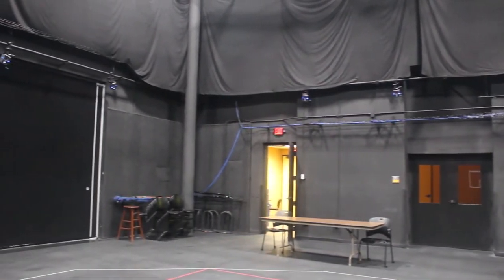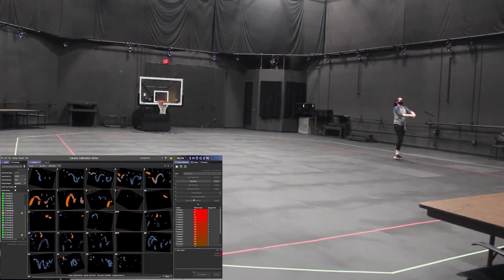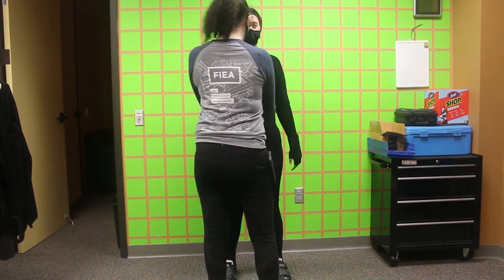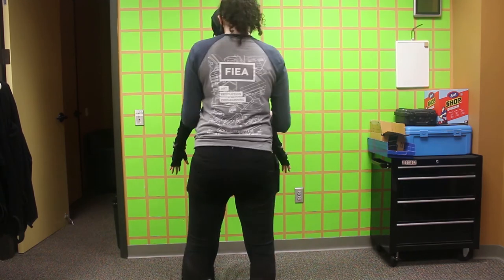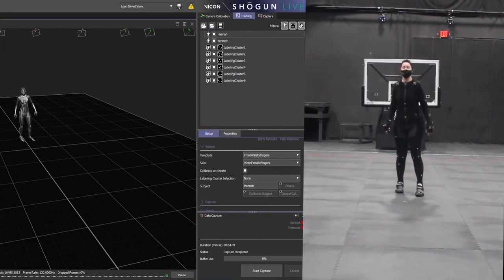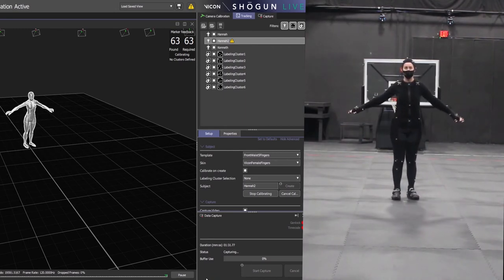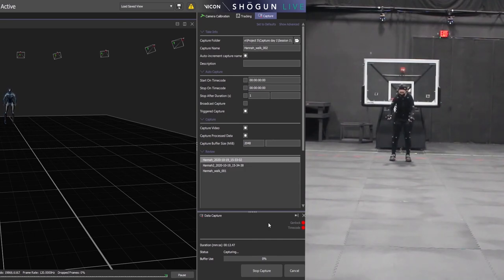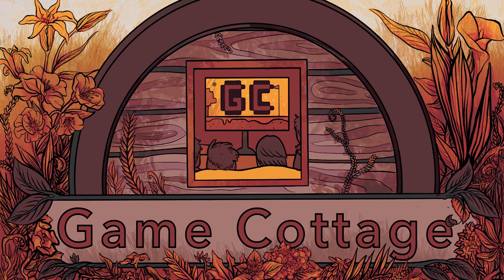Running a Mocap Session - Studio 500 at UCF's Downtown Campus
In this video we will cover how to set up and run a motion capture shoot!  We go over camera calibration, actor marketing, actor calibration, motion capture, and motion data processing.
If you want to learn how to clean up motion capture date, check out our video

You can find more of Rachel's work at the links here!

You can find Hannah's work here!

Checkout Game Cottage at our other pages!